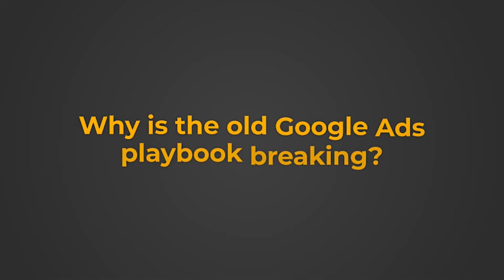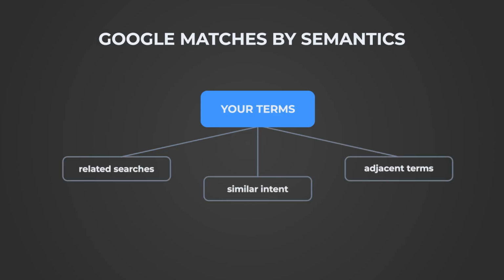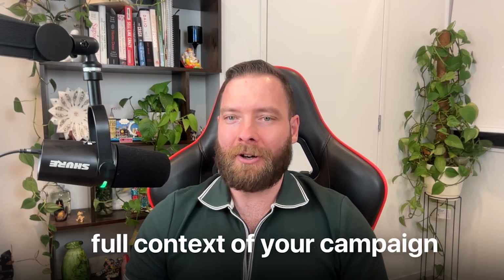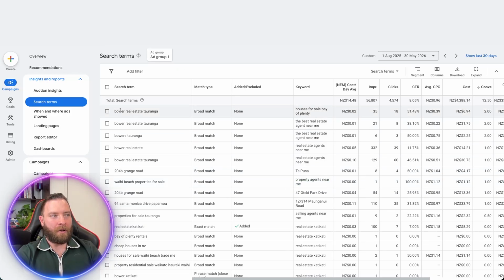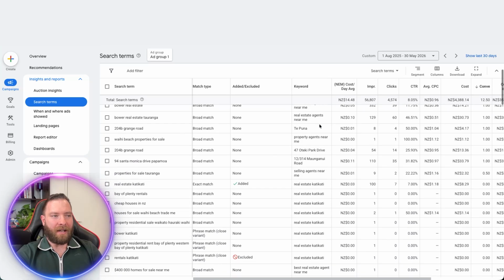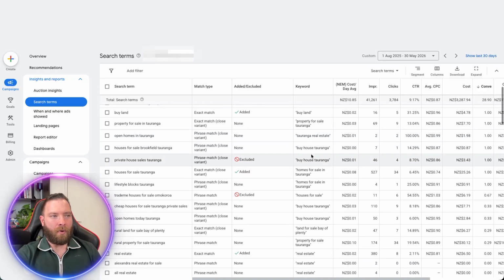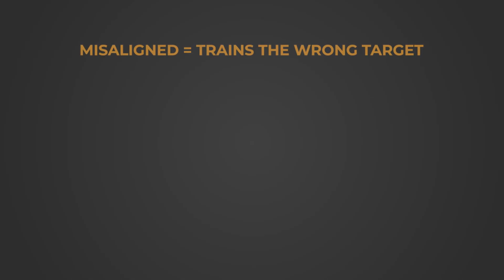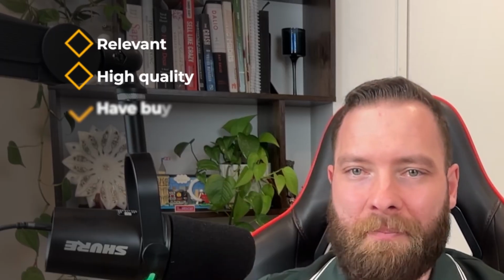The NEW Way To Run Google Ads in 2026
🚀 Unlock The True Potential of Your Google Ads With Our Expert Audit

In this video, I show you the new way to run Google Ads in 2026 by focusing on campaign intent, segmented structures, match typing, and properly training your pixel so you can improve ROI with confidence.

I break down why the old Google Ads playbook of poor structure, random budget tweaks, and weak or missing conversion tracking no longer works, and how semantic matching, broad match, and AI-driven campaigns have changed the rules for service and ecommerce businesses.

You’ll see real account examples where we clean up search term reports, control broad match with phrase and exact keywords, add negative keywords, and remove fake or inflated conversions so Google optimizes for high-intent, non-branded leads instead of low-hanging fruit.

I also walk through how we rebuild Google Ads accounts around clear campaign structures, accurate conversion data, and smarter diagnostics so you get better tracking, cleaner data, and scalable, profitable results from your Google Ads in 2026 and beyond.

I’m Jesse Lees from New Era Marketers. I help businesses improve their paid advertising by identifying what’s actually working, what isn’t, and what needs to change.

My approach combines ad performance with the technical side of digital advertising, including conversion tracking, call tracking, measurement, and reporting. The goal is simple: cleaner data, clearer insights, and better decisions.

On this channel, I post walkthroughs, account strategies, tutorials, and case studies you can apply to your own advertising, that help you understand what’s happening inside your ad account and what to do next.